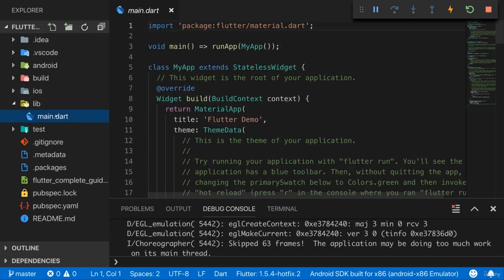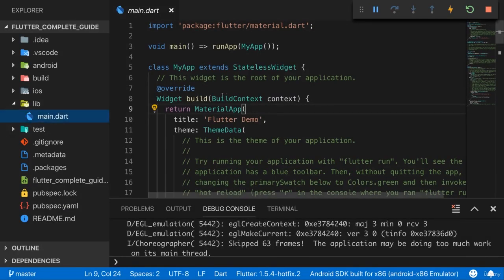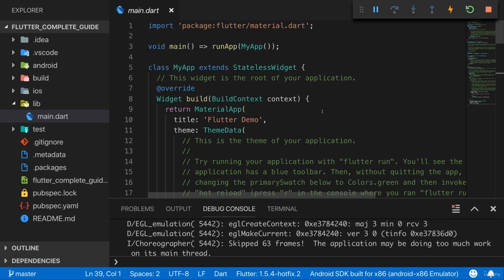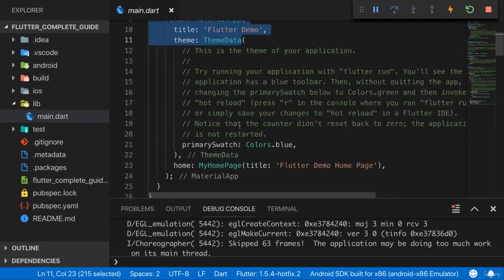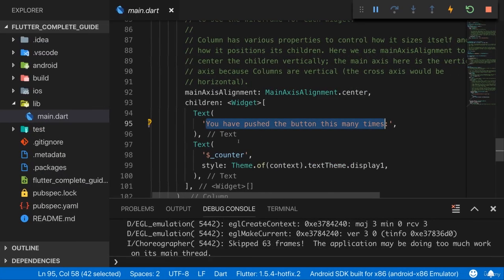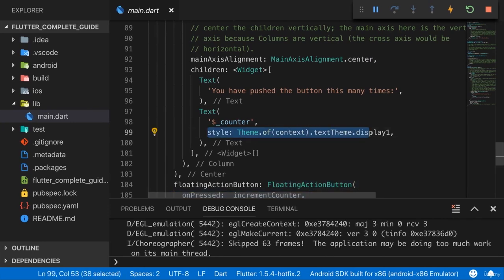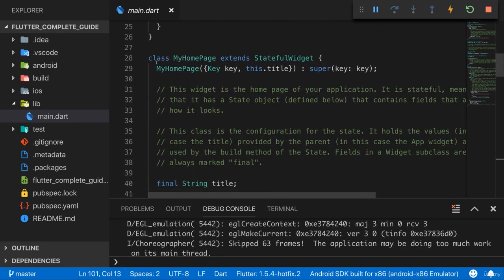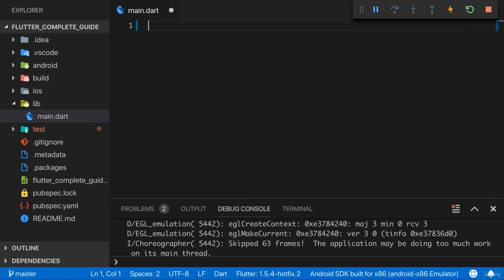005 Analyzing the Default App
In Flutter, a default app is typically created when you create a new project using the Flutter command line interface (CLI). The default app comes with a basic user interface and some boilerplate code that you can use as a starting point to build your own app.

The default app consists of several files and folders, including:

The lib folder, which contains the source code for your app.
The pubspec.yaml file, which lists the dependencies and assets used by your app.
The main.dart file, which contains the entry point for your app and the main function that runs your app.
The assets folder, which contains any assets (such as images or fonts) used by your app.
Let's take a closer look at the main.dart file in the default app. The main.dart file contains the main() function, which is the entry point for your app. It also contains a MaterialApp widget, which is the root widget of your app.

The MaterialApp widget is used to provide a basic Material Design user interface for your app. It includes a scaffold with an app bar and a floating action button, as well as a body widget that you can replace with your own content.

The MaterialApp widget also sets some default values for your app, such as the app's title and theme. You can customize these values by passing in your own values as arguments to the MaterialApp widget.

Overall, the default app in Flutter provides a solid starting point for building your own app. It includes some basic user interface elements and boilerplate code that you can use to get up and running quickly. From there, you can customize and build upon the default app to create your own unique app.